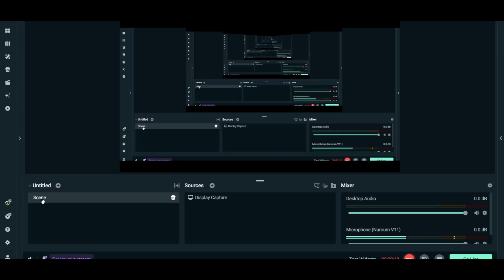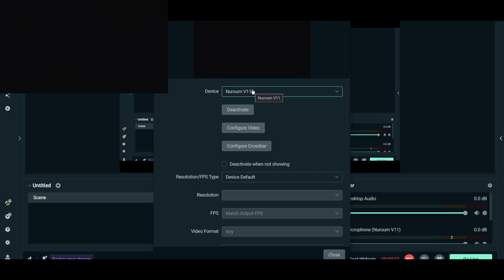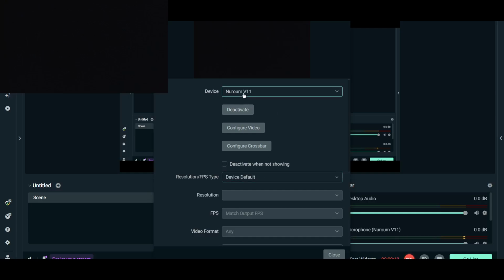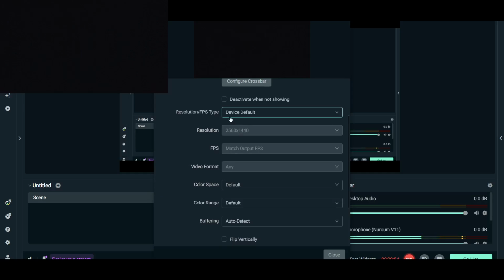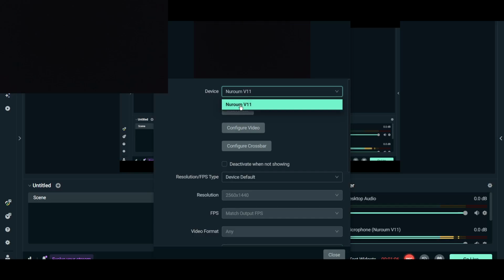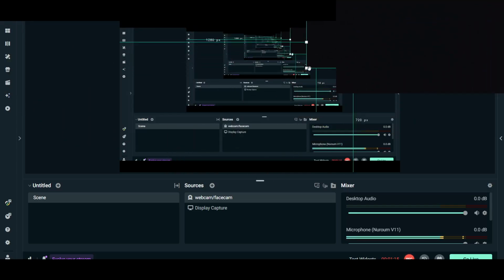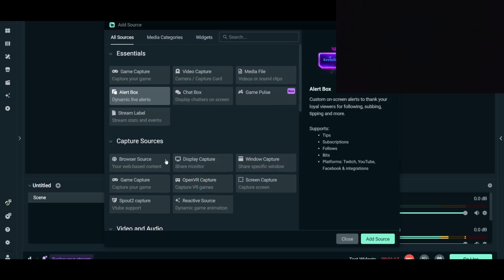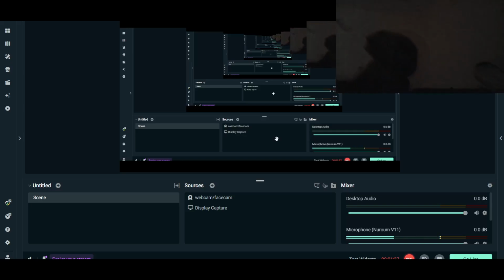How to Add Multiple Cameras in Streamlabs 2026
How to Add Multiple Cameras in Streamlabs 2026 (Step by Step)

Want to add multiple cameras in Streamlabs 2026 and streamline your workflow? 🚀

In this step by step tutorial, I will show you exactly how to add multiple cameras in Streamlabs 2026 so you can create dynamic multi-angle streams, switch video angles seamlessly, and manage AI powered tasks more efficiently.

You will learn how to:

✅ Connect and configure multiple camera sources in Streamlabs

✅ Set up video capture devices without driver conflicts

✅ Create custom scenes for smooth multi-camera angle switching

✅ Optimize video settings for low latency and high quality

By the end of this guide, you will have a professional multi-camera streaming setup and be ready to boost your productivity!